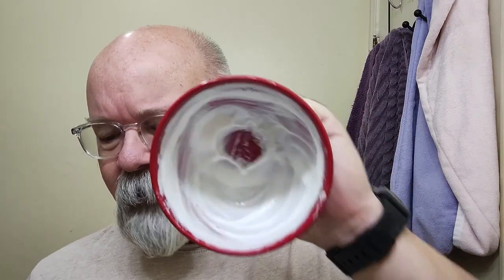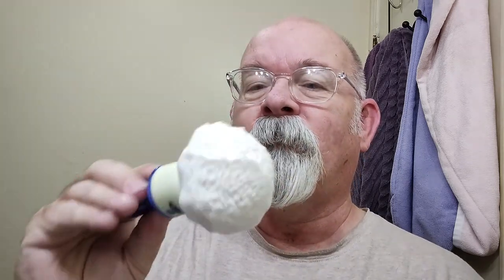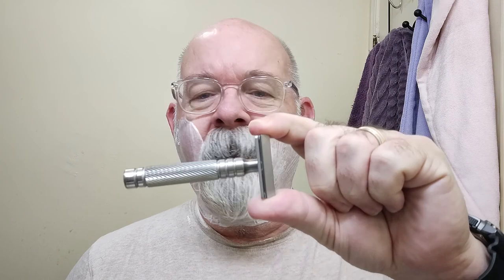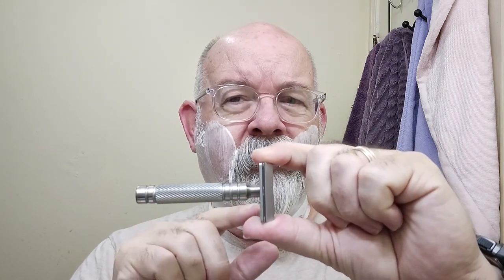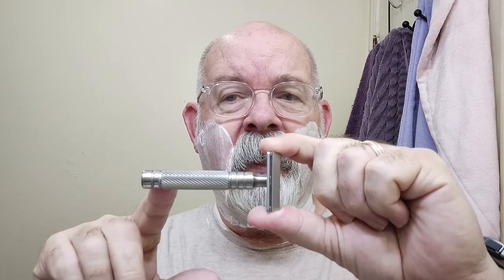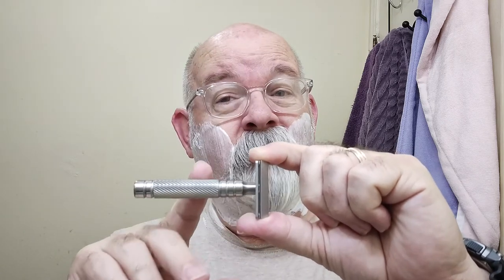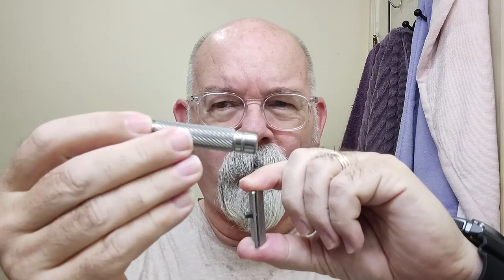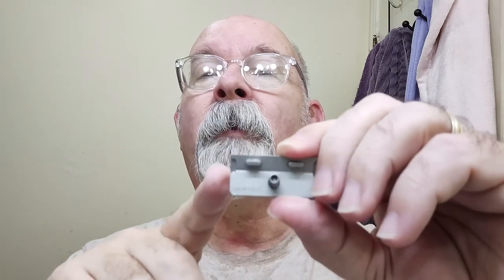MinGoose, Crowne & Crane Port Royal Bay Rum soap and aftershave balm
Shaver: Min Goose
Blade: Personna
Preshave: PAA Christmas Cube
Soap: Crowne & Crane Port Royal Bay Rum
Brush: Merit by Heritage Collection
Post shave: PAA alum block, Humphrey's Cucumber Melon witch hazel, Port Royal Bay Rum aftershave balm and Malbolge beard oil
Crowne & Crane Port Royal Bay Rum is a unique blend of Caribbean fragrances, including the essential oils of pimenta racemosa, along with orange, lime, rum, ginger, black peppercorn, allspice and just a touch of cinnamon and clove.